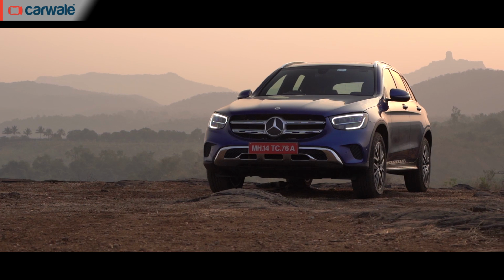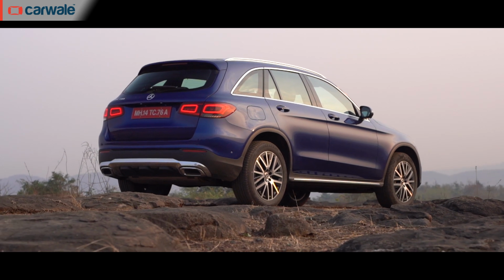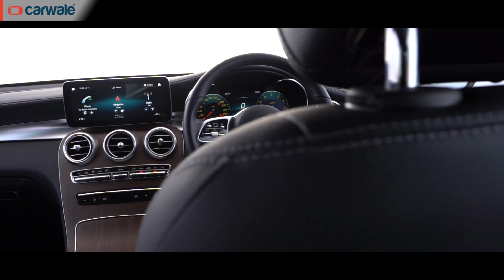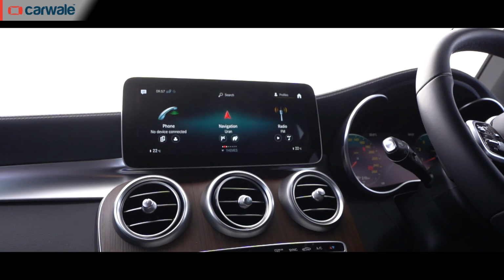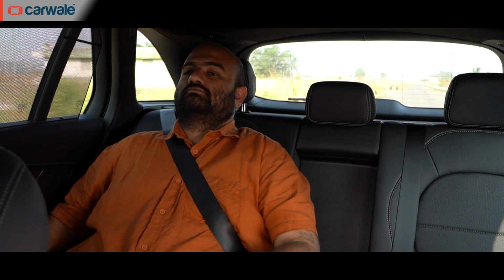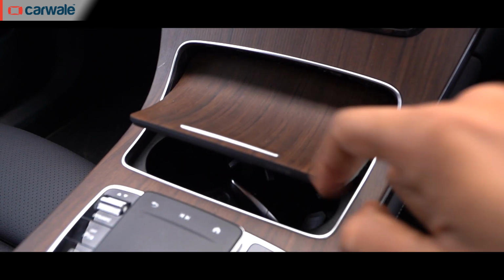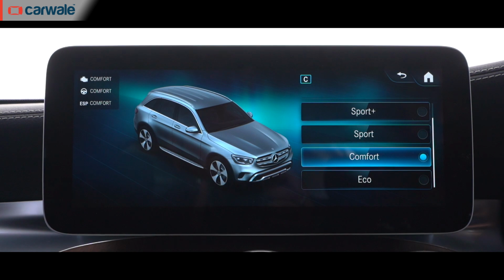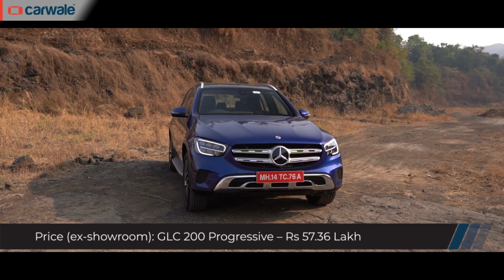2021 Mercedes Benz GLC Review | Luxury Quotient | Comfort and Luxury Features Explained | CarWale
What makes the 2021 Mercedes-Benz GLC a popular luxury SUV in India? Siddharth finds out.

You can read the reviews of the 2021 Mercedes-Benz GLC

Find out the on-road prices of any variant of the 2021 Mercedes-Benz GLC in your city

00:00 Mercedes GLC Luxury Quotient Review (Introduction)
00:52 Mercedes GLC Design Review (Introduction)
01:12 Mercedes GLC Dimensions
01:22 Mercedes GLC Design
01:41 Mercedes GLC Chrome Contrast Elements
02:07 Mercedes GLC Alloy Wheels
02:11 Mercedes GLC Silver Contrast Elements
02:17 Mercedes GLC LED Lighting
02:54 Mercedes GLC Interior Design, Space and Features (Introduction)
03:33 Mercedes GLC Interior Colour and Quality
04:04 Mercedes GLC Leather Upholstery
04:15 Mercedes GLC Interior Chrome and Silver Elements
04:48 Mercedes GLC Digital Screens
05:16 Mercedes GLC Surround Sound System
05:29 Mercedes GLC Ambient Lighting
05:58 Mercedes GLC Cabin Space and Features (Introduction)
06:02 Mercedes GLC Electric Front Seats
06:10 Mercedes GLC Massage Seats
06:15 Mercedes GLC Features
06:25 Mercedes GLC Rear Seat Space and Comfort
06:29 Mercedes GLC Panoramic Sunroof
06:36 Mercedes GLC Side Window Blinds
06:44 Mercedes GLC 360-Degree Parking Camera
06:59 Mercedes GLC Remote Window Open/Close
07:24 Mercedes GLC Storage and Stowage Spaces
07:50 Mercedes GLC Bootspace
08:10 Mercedes GLC Ride Comfort (Introduction)
08:25 Mercedes GLC Suspension
09:10 Mercedes GLC Engine
09:19 Mercedes GLC Drive Comfort and Performance
09:52 Mercedes GLC Review Verdict
09:58 Mercedes GLC Price
10:13 Like, Share, Comment, Subscribe and Click the Notification Bell